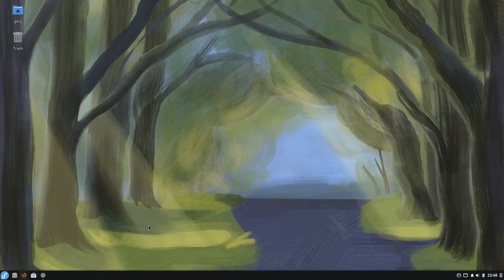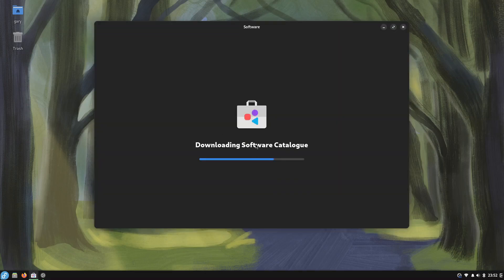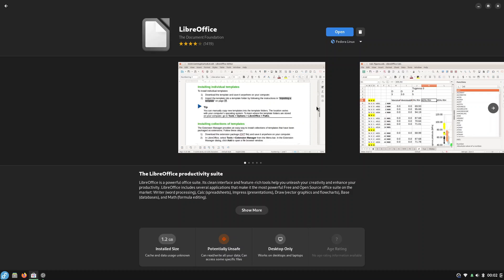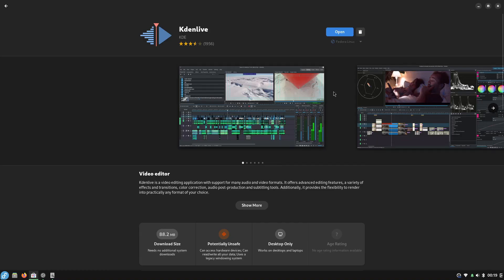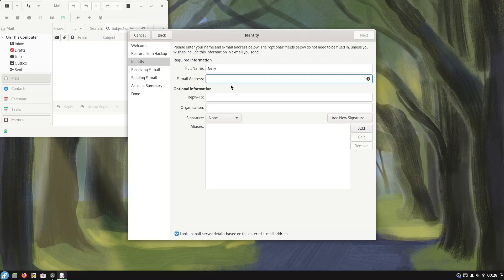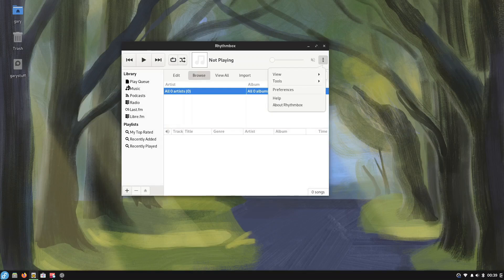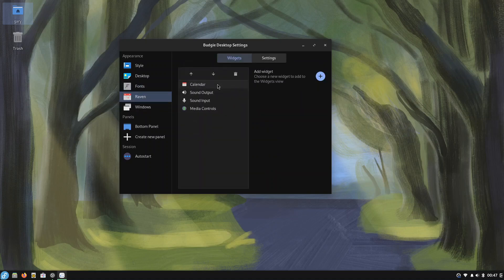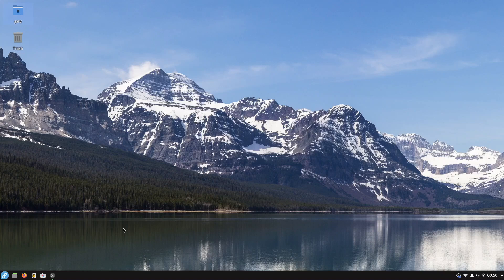Things to do after installing Fedora Atomic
This video shows the steps I follow after installing Fedora including setting up hardware, installing common software packages and changing desktop settings.